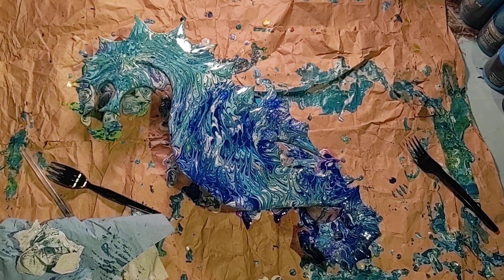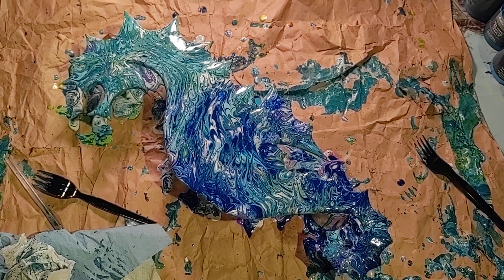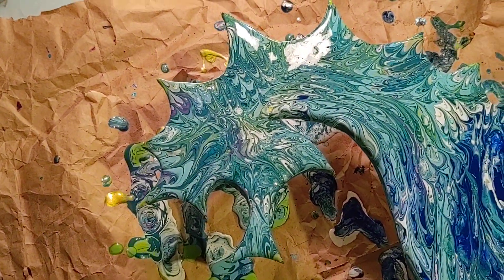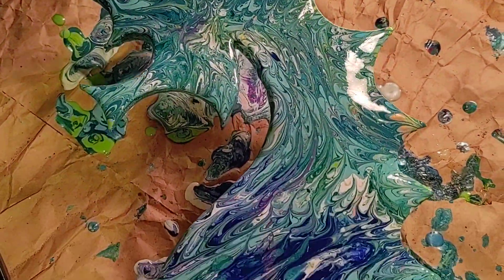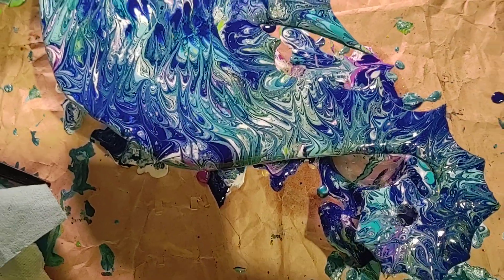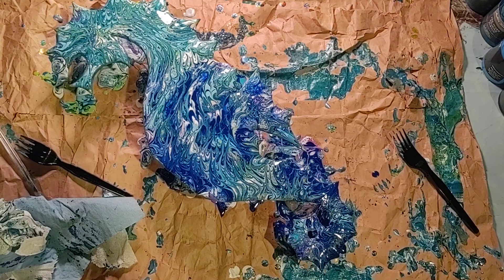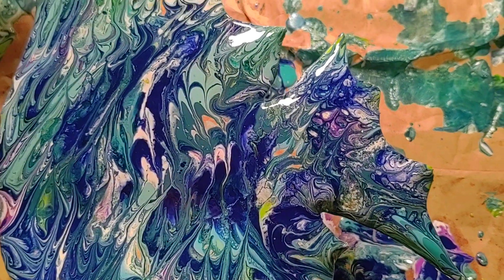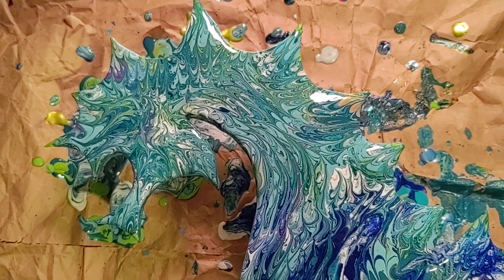Seahorse Pour Painting follow up 1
I cut this out of 1/4 inch plywood and sanded it on a table top belt sander to get a shape I liked.